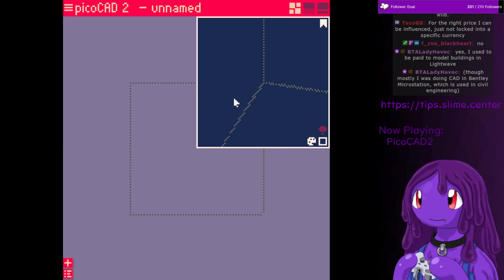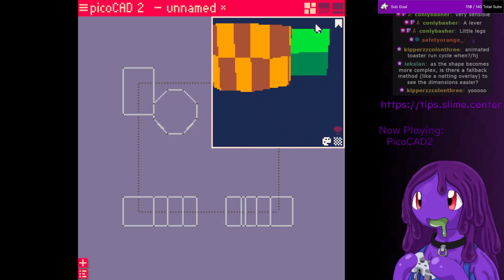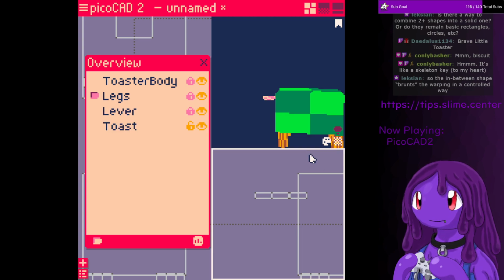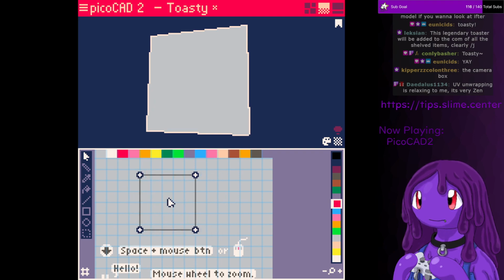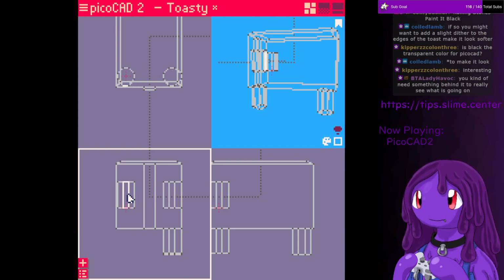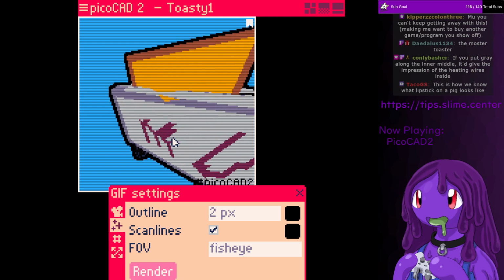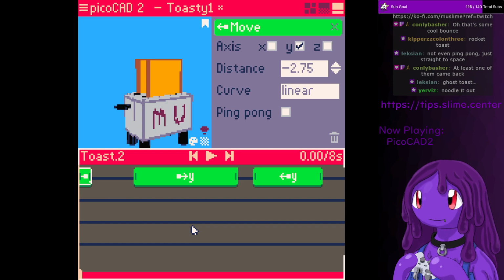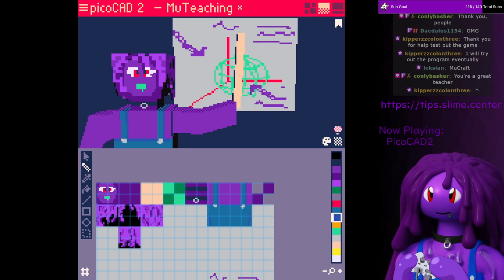Monday Grab Bag! Instructor Mu teaches 3D modeling with PicoCAD2! - Mu The Slime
I do what is within my power to minimize the amount of ads displayed on my content, and I am supported by viewers like you.

0:00 Intro
3:19 Understanding the 4 viewports
13:45 Edges/Verts/Anchors and object manipulation
23:26 Relative scale/Choosing a size to work with
27:38 Cloning shapes/Object menu/Sorting with folders
32:14 Introduction to all primitive shapes
33:09 Extrusion
41:40 Making toast
46:28 Screen resolution and perceived imprecision
47:35 making a bevel using extrude
52:58 Making a slot for the lever
55:28 Intro to the texturing screen
1:02:47 Texturing toast
1:07:37 Texture "sidedness" and Normal direction
1:09:37 Cloning and texturing order of operations
1:11:05 Texture re-use and sprite sheet allocation
1:13:57 Leg texturing
1:16:02 BG color and palate modification
1:19:40 Rendering modes
1:21:23 Toaster texturing, mirror/rotate UVs
1:38:30 Intro to gif export function
1:39:28 Intro to animation timelines
1:43:52 Animation curves and animating
1:58:36 Refining the textures
2:02:08 The alpha color
2:03:37 Refining the textures
2:05:13 The export menu
2:07:50 Preparing the showcase
2:10:12 Model showcase
2:14:27 PicoCAD2 Credits
2:16:27 Closing